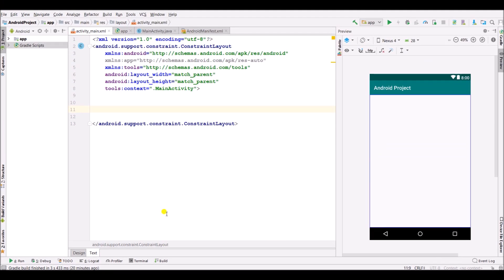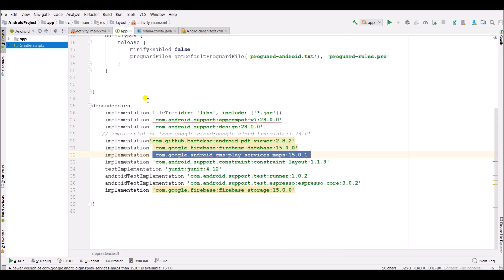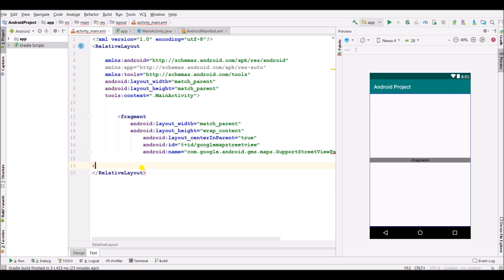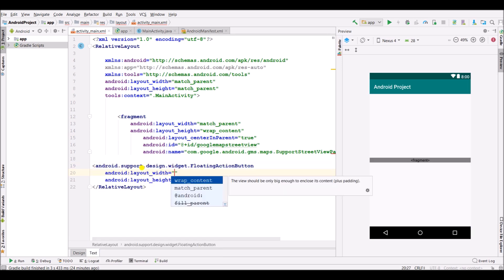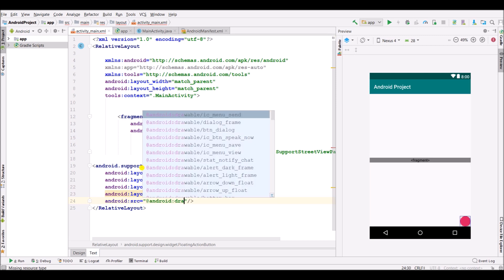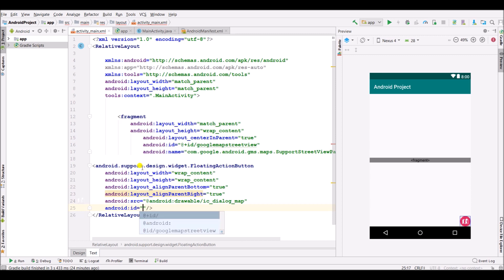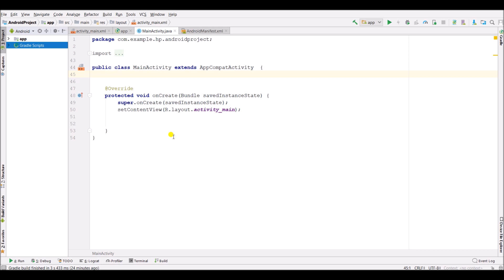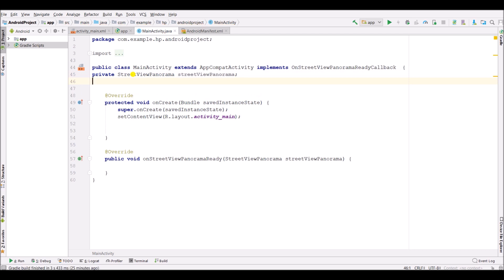How to Add Google Street View in your Android App in Android Studio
How to add Google maps StreetView in your Android app in Android Studio.